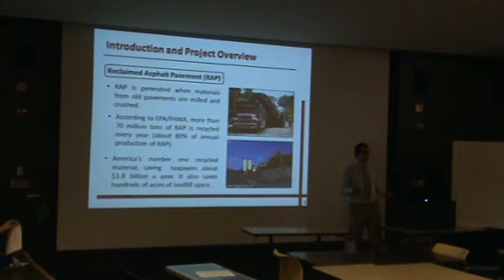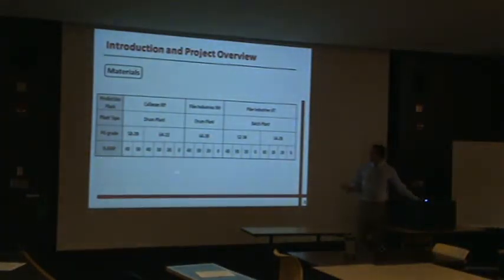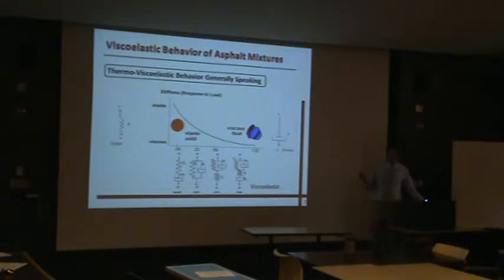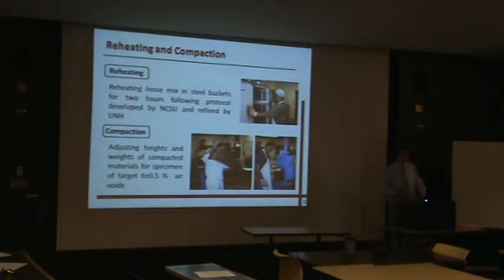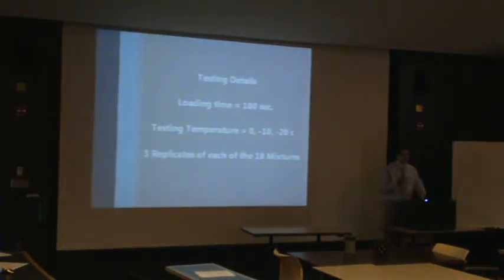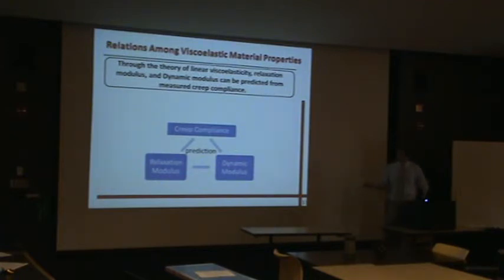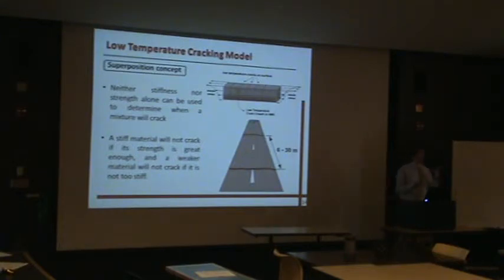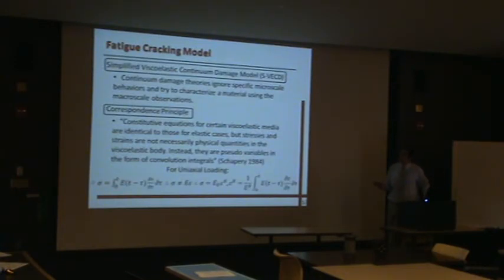Michael Elwardany_First Seminar at University of New Hampshire, USA 3/19/2012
Performance of plant produced HMA mixtures with high RAP content, in terms of low temperature cracking, fatigue cracking, and moisture induced damage.